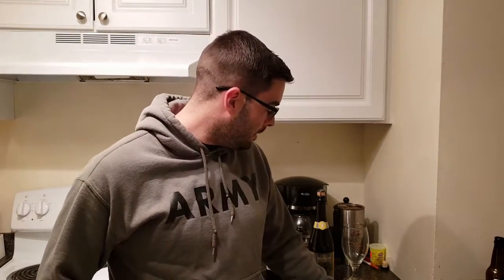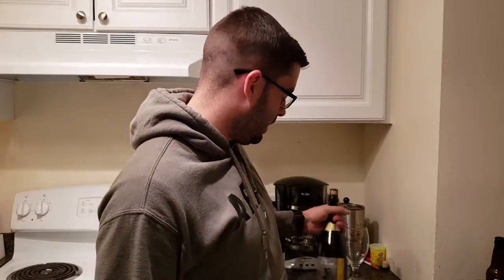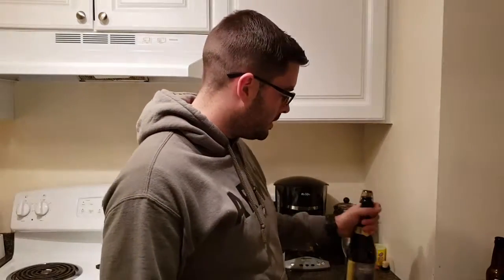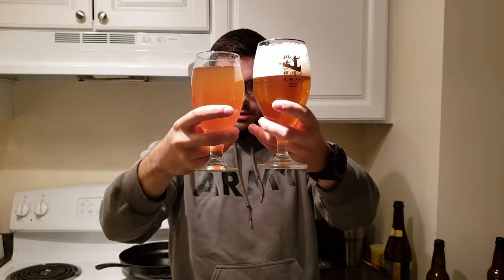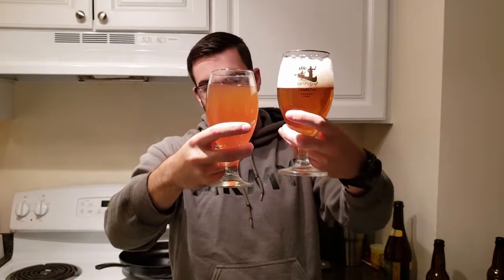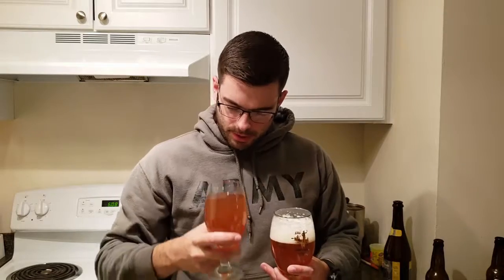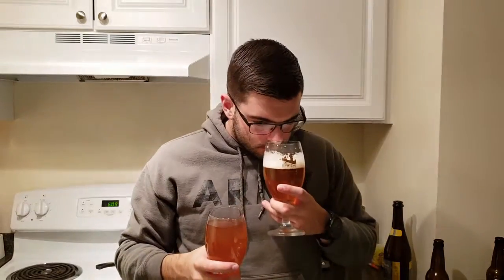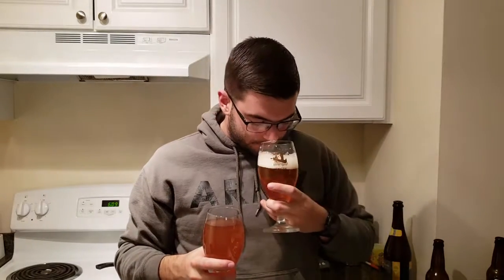My Saison vs Hennepin by Brewery Ommegang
In this video I face off Brewery Ommegang's wildly popular saison, Hennepin against my homebrewed saison (which draws heavily from Hennepin)!